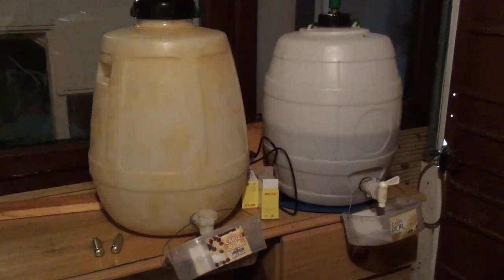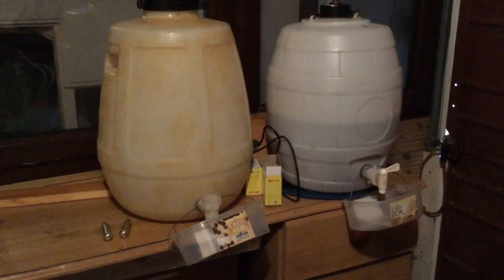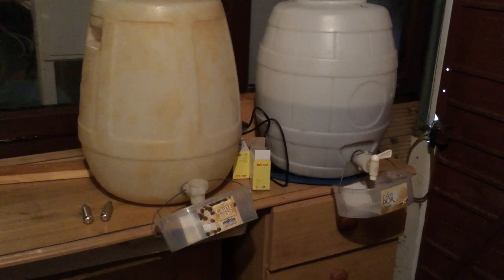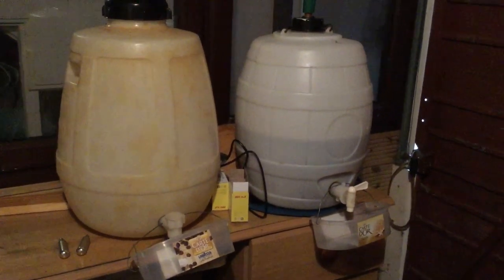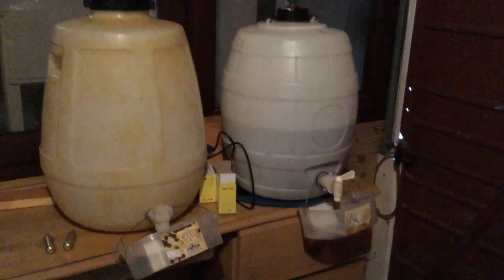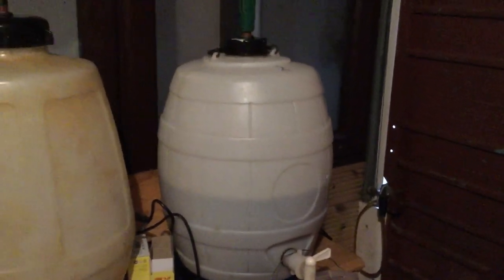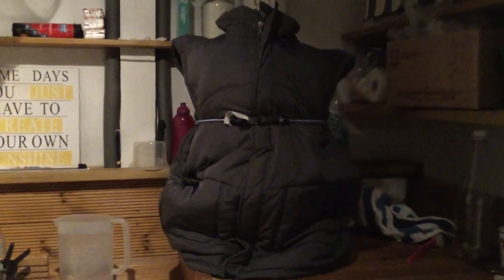FRUGAL LIVING EPISODE 5 HOW WE SAVE MONEY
Welcome to my frugal living series. Each episode will contain 5 top tips to help you hang onto a bit more of your hard earned cash this winter! From food, heating and general living tips, I hope you will find this useful.